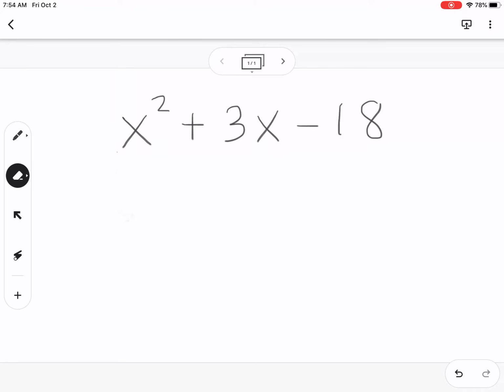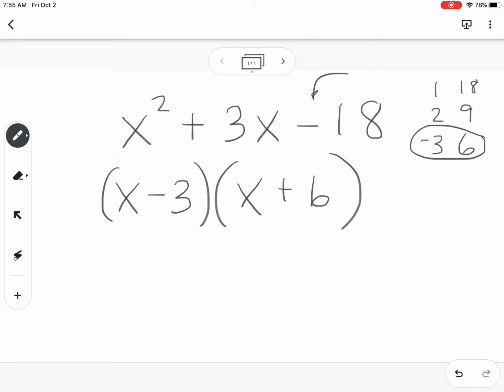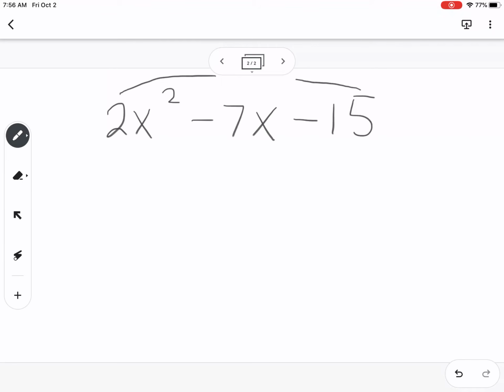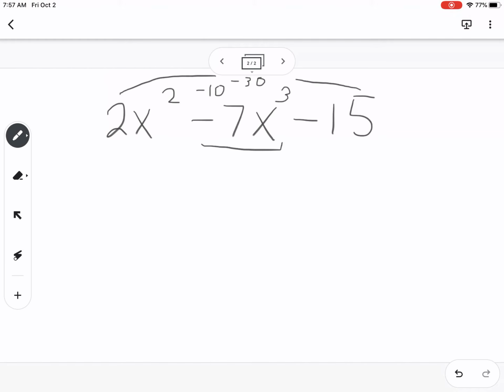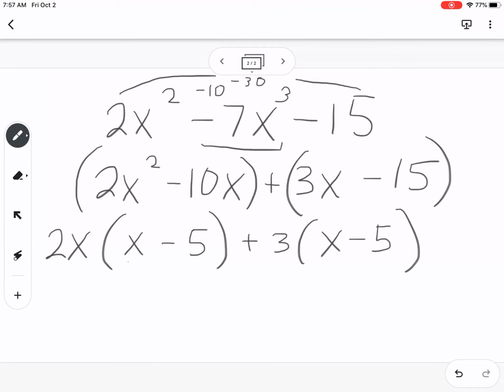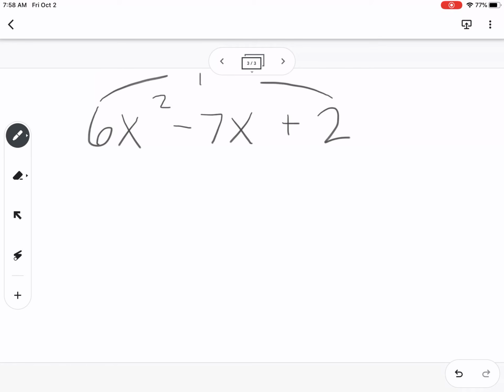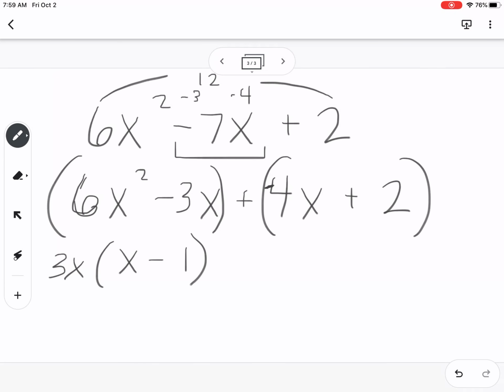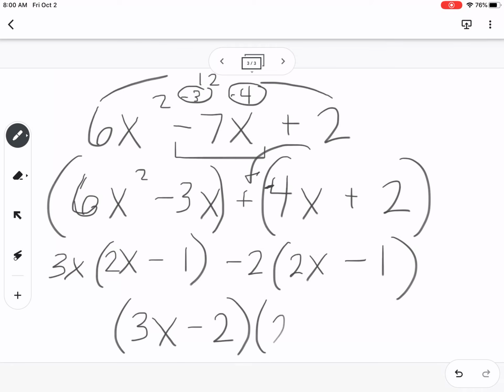Factoring Trinomials Review